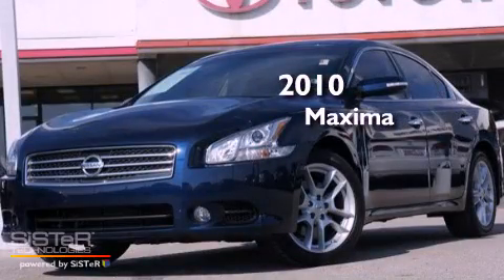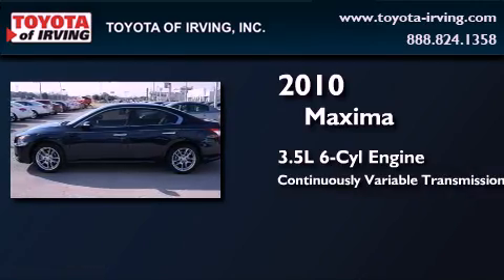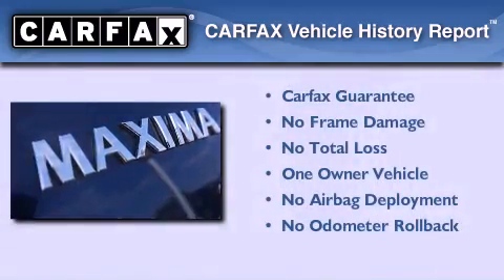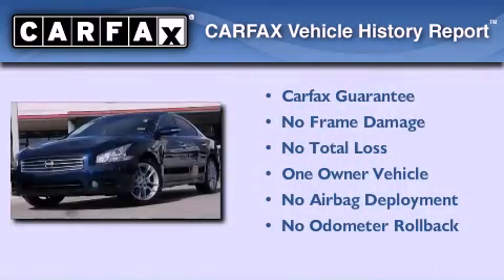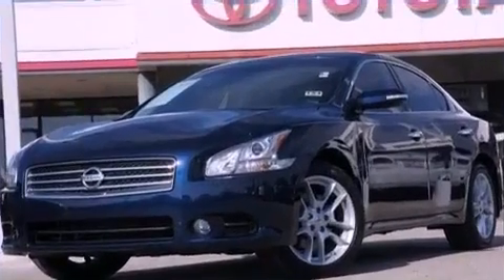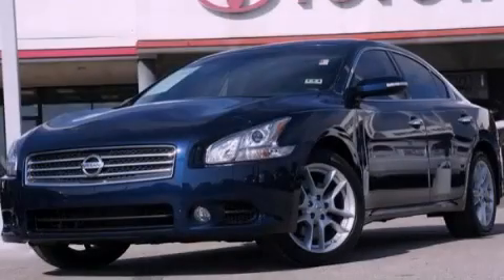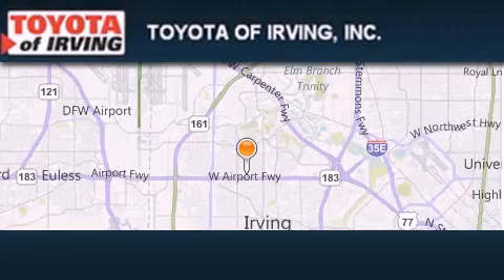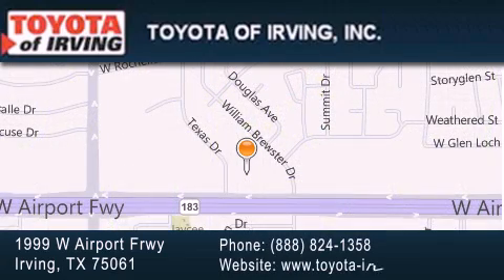2010 Maxima Plano TX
Year : 2010
 Make :
 Model : Maxima
 Engine : Gas V6 3.5L/
 Trans . : Variable
 Exterior : Navy Blue Metallic
 Miles : 32,069

 1999 W. Airport Frwy

 Used 2010       Maxima Irving TX